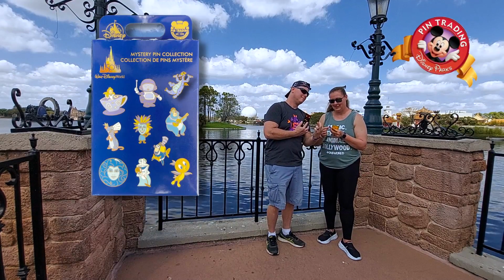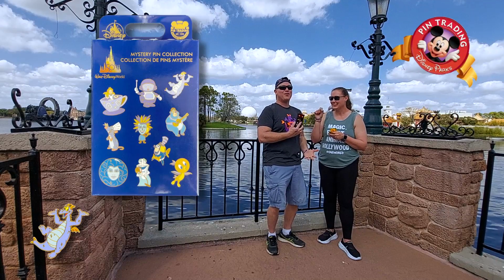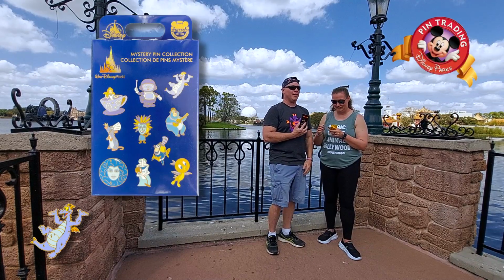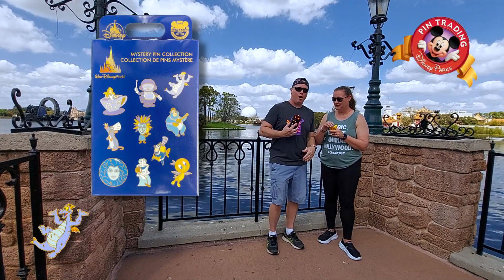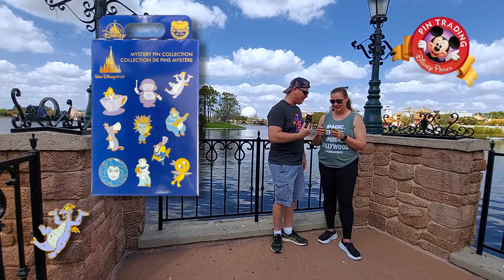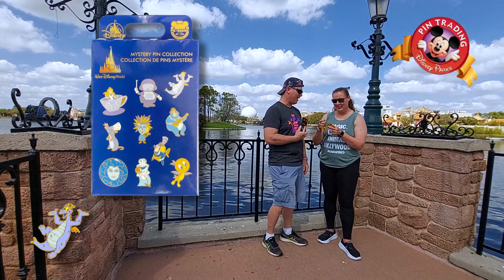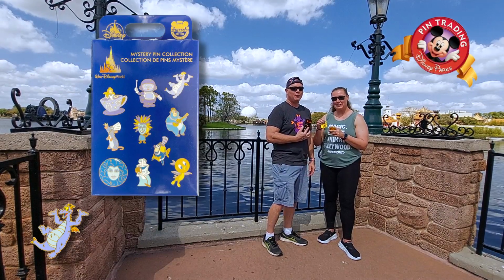Opening Disney World 50th "MYSTERY PINS" | At EPCOT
We are at Disney's EPCOT and we are opening two packs of Disney World 50th Mystery Pins live on camera.

Thank you for choosing to watch our adventures in Disney World and Beyond.

After, many years (and many Disney trips) later, we decided that in 2019, that we  would finally purchase "Annual Passes" for the first time.  But in February 2020, we did not renew.

This channel began as a Vlog of our entire first year as Annual Pass holders.  But now it continues on to show others what fun things Disney has to offer.  Not just in the parks but in and around Disney World and other aspects of the Disney Fandom.
Including Movies, TV Shows, Streaming, Collecting, Shopping, etc

---Chapter Markers---
0:00 - Introduction
0:16 - Mystery Pin #1
0:50 - Mystery Pin #2
1:06 - Mystery Pin #3
1:20 - Mystery Pin #4
1:49 - Bloopers/Outakes